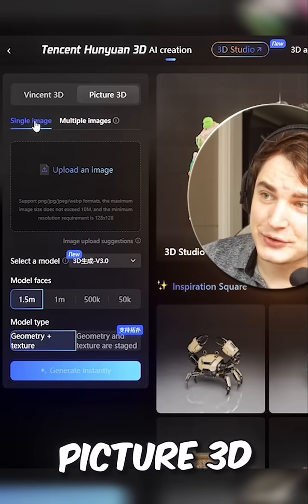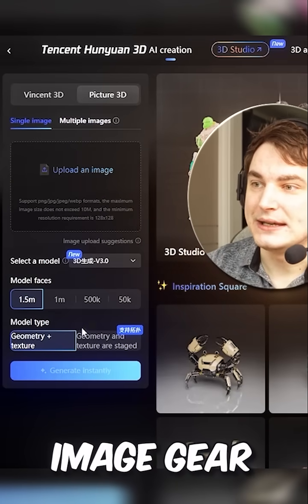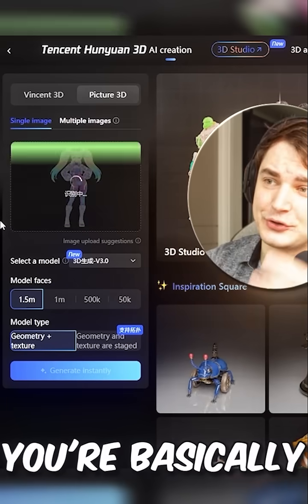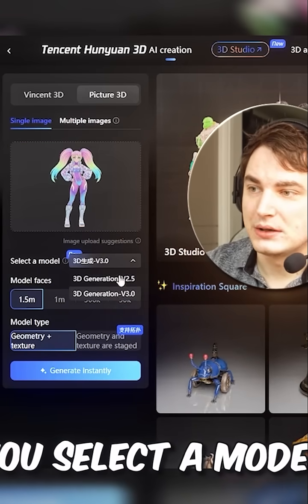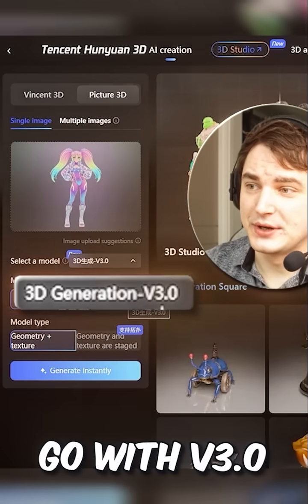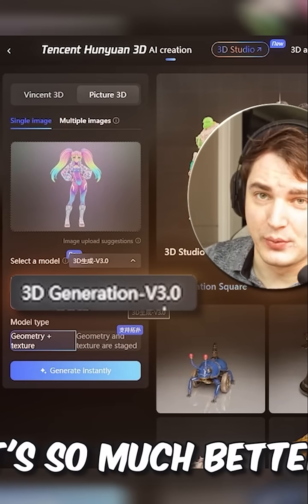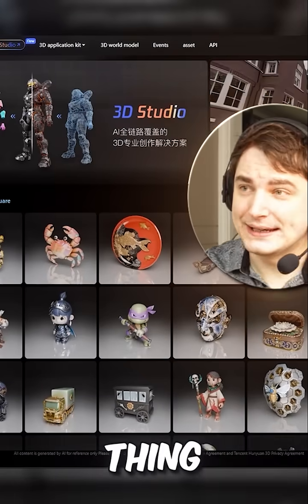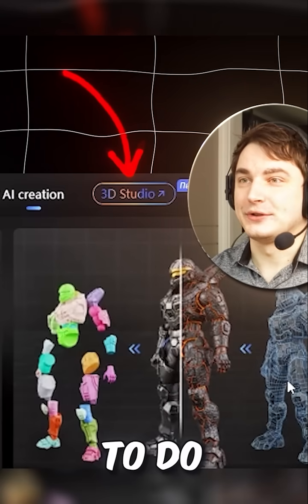Tencent's FREE AI 3D Tool is Incredible! 🇨🇳 Hunyuan 3.0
Number 4 on the list is Hunyuan 3.0 by Tencent. It's completely free (with weekly credits) and features arguably the BEST AI UV unfolding I've ever seen. Despite the Chinese interface, the results for image-to-3D and its alpha 3D Studio tools (texturing, rigging) are mind-blowing.

Have you tried using Tencent's AI tools yet?